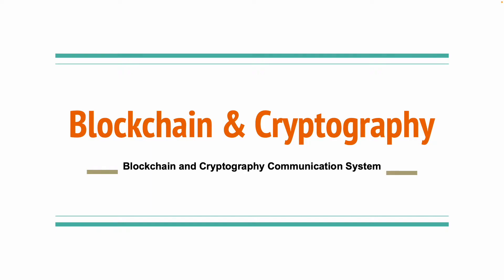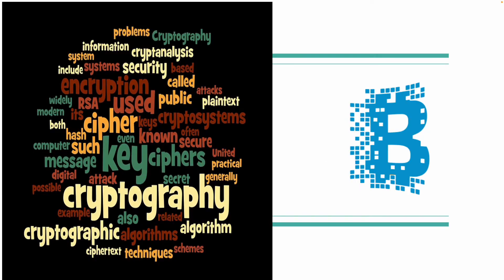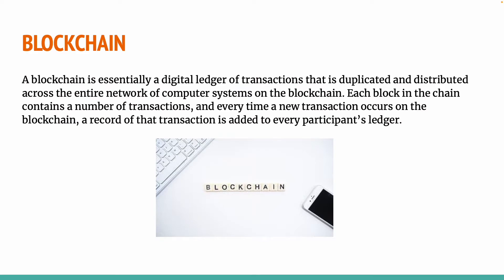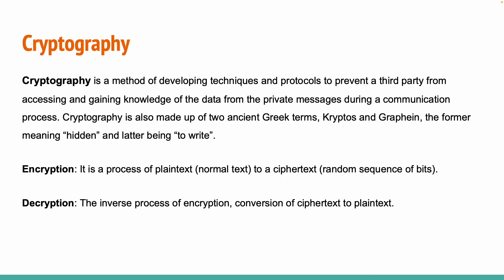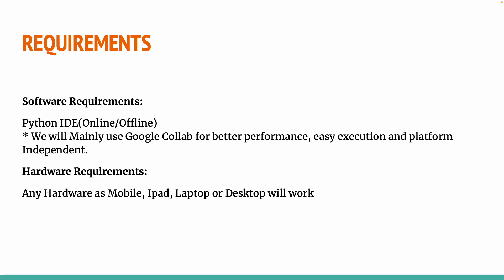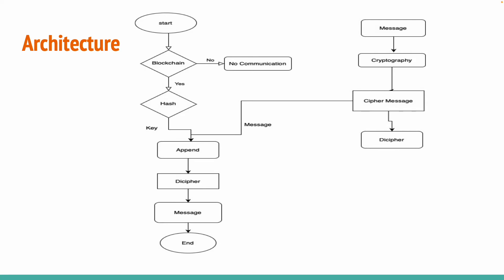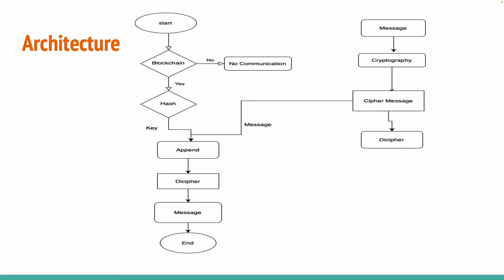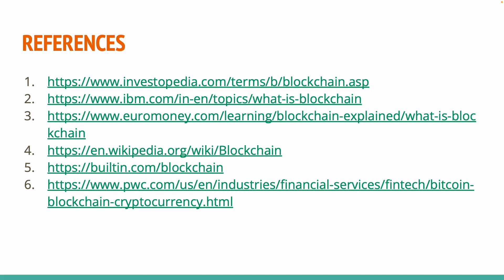Blockchain Communication System || Final Year Blockchain Project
Abstract : The blockchain is an innovative technology that overcomes these threats and allows decentralisation of sensitive operations while preserving a high level of security. It eliminates the need for trusted intermediaries. The blockchain is accessible to all network nodes and keeps track of all transactions already made. The goal of our work is to propose a secure messaging solution based on blockchain technology. In this project, we explain why blockchain would make communications more secure, and we propose a model design for blockchain-based messaging main- taining the performance and security of data recorded on the blockchain. The system is Combination of blockchain and cryptography process for communication system.

Tech stack :

Code : python
IDE : Jupyter notebok

Project Include:
1. Synopsis
2. PPT
3. Research Base paper
4. Code
5. Explanation video
6. Documents
7. Report